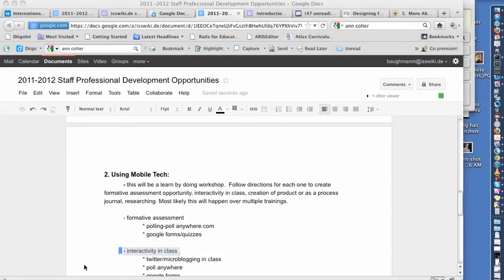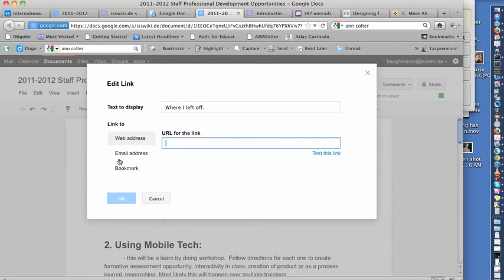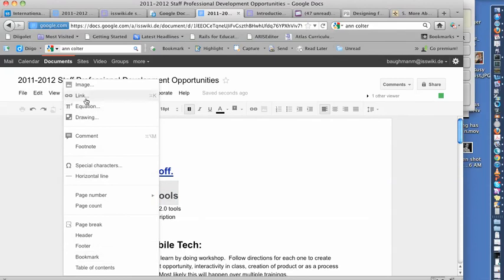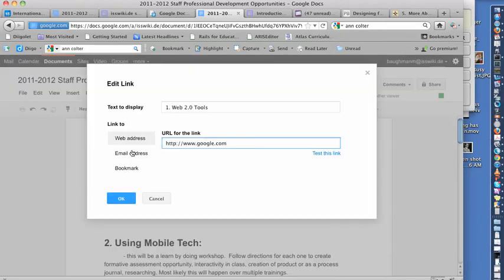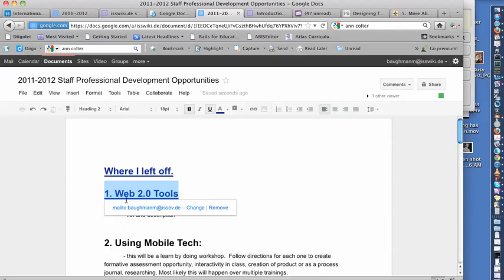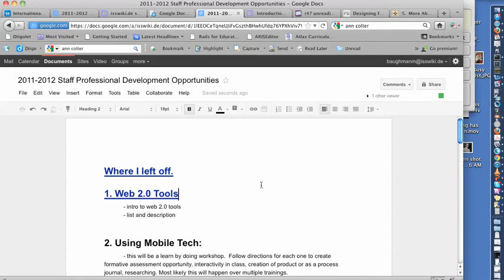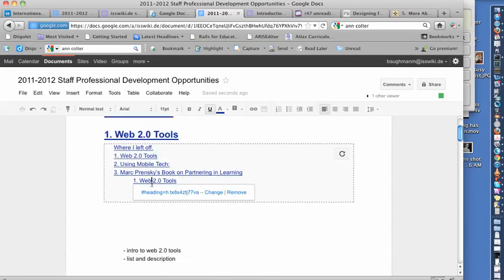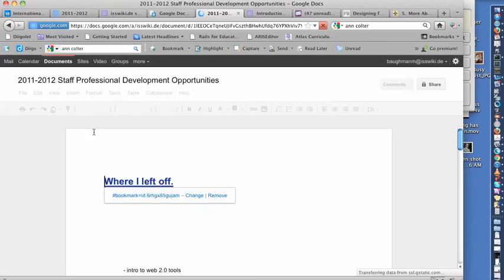Bookmars, Links, TOCs tutorial.mp4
This is a Google Documents Tutorial that covers use of Bookmarks, Links, and Table of Contents within Google Documents.